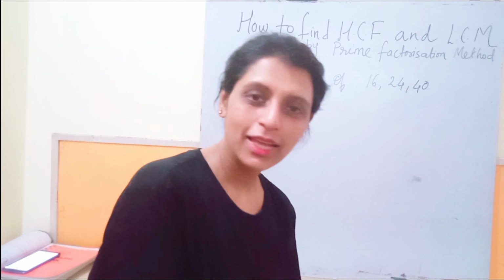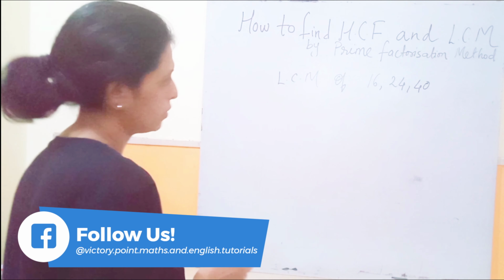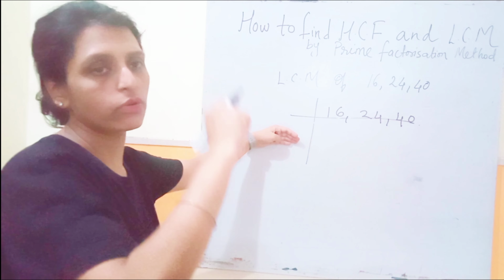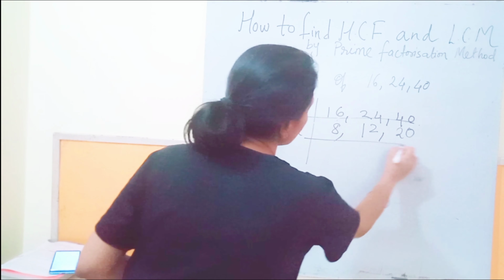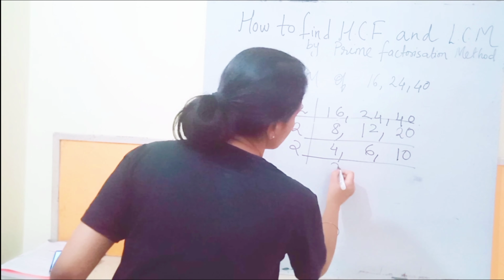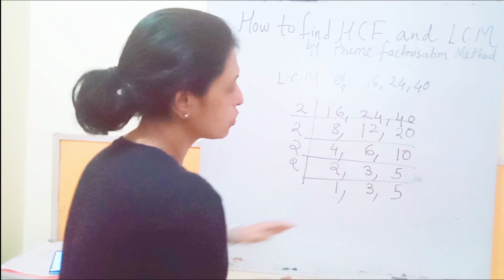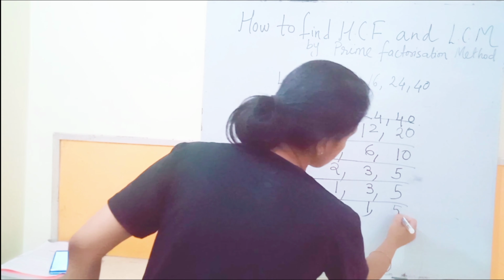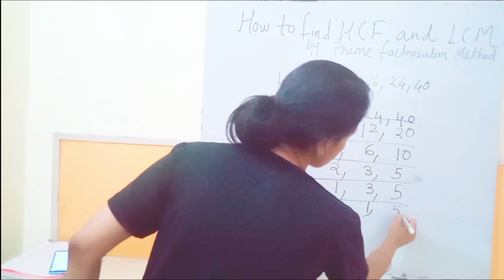LCM (Lowest Common Multiple) | What is LCM? | Victory Point Maths & English Tutorials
Hello Everyone!
Today I'll be explaining to you all what is LCM and how to find LCM!

Alone - Marshmello
Pop Energy - Jack Winn